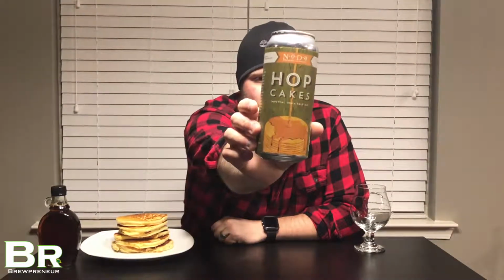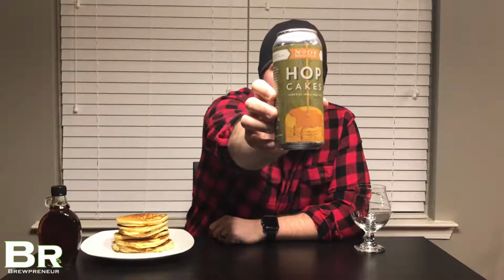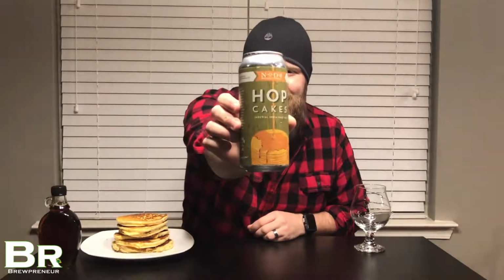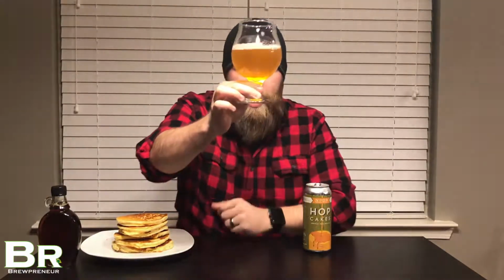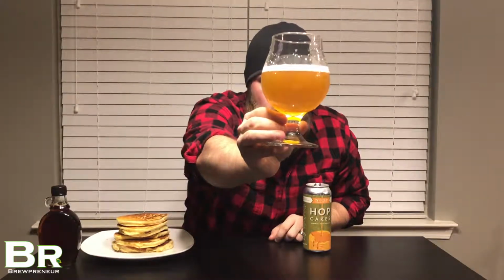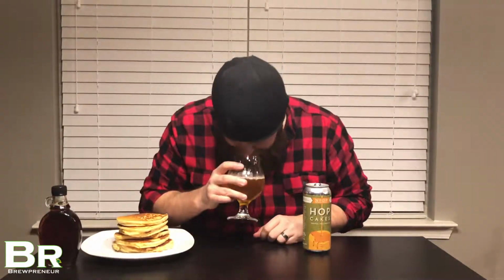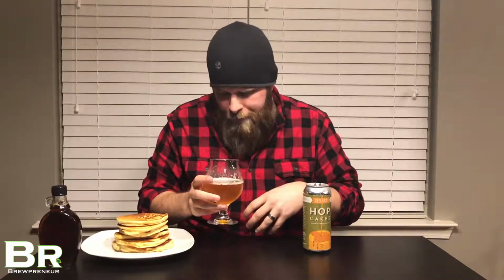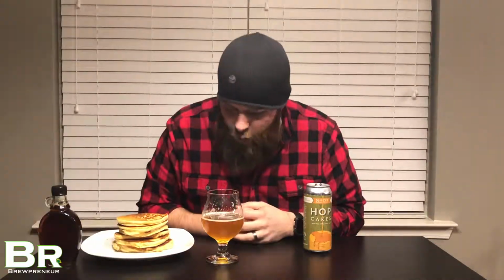NoDa Brewing Company's Hop Cakes Imperial IPA - Find Your Craft Beer Review, Episode 92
NoDa Brewing's Hop Cakes was an incredibly tasty beer! Hop Cakes is a yearly special release from the Charlotte, North Carolina brewery, and it does not disappoint.

Golden in color with a strong white head and notes of pine--which reminds you of walking through the forest--on the nose, this brew may seem like your standard IPA, but after that first sip, you know better. Coming in at a whopping 10.8%, this beer packs a punch both in flavor and alcohol. Add to the that the fact that NoDa uses fresh Vermont Maple Syrup in the brew, and you're in for a treat that would satisfy a lumberjack.

On the palate, the beer boasted notes of white bread and a pleasant sweetness mid-taste which I attributed to the syrup used in the boil. The beer rounds off with an amazing piney and resiny finish, all attributable to the hops used in this beer. Those hoppy flavors last post-taste, providing a strong dryness and resiny flavor and feeling on the palate.

Cheers to a great NoDa Brewing beer!